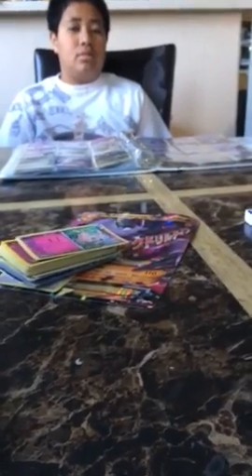Pokémon card review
Musically: alola_jayy2244

Flipagram:Aloha_amari